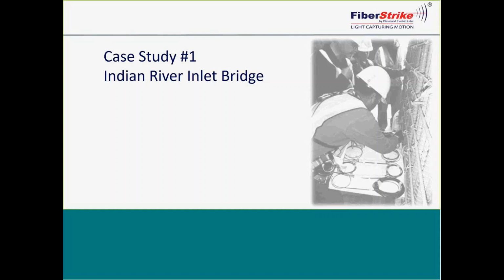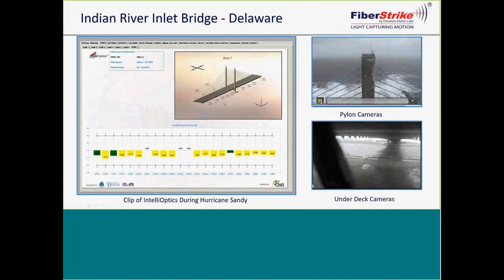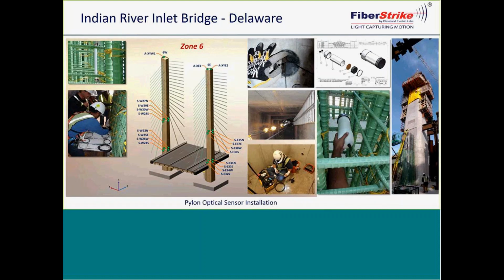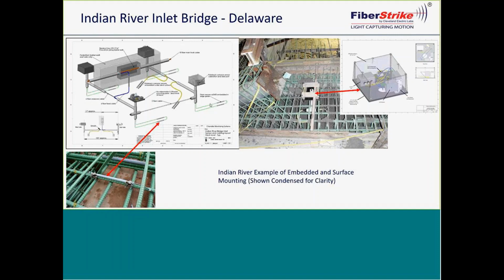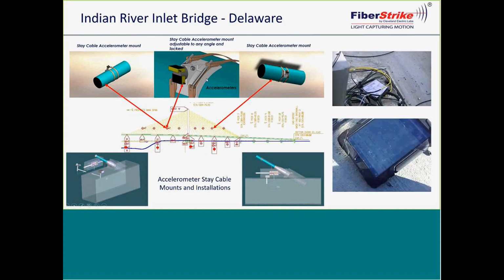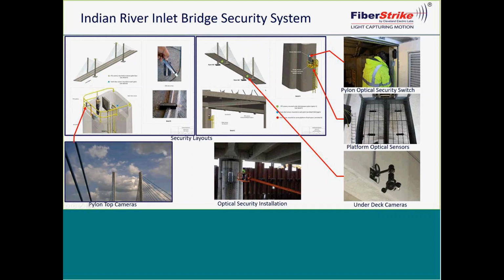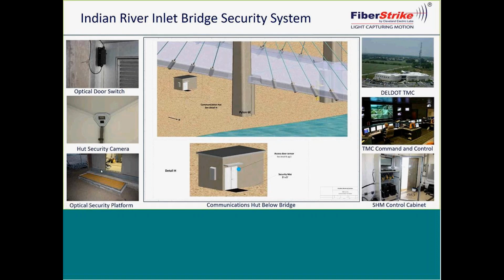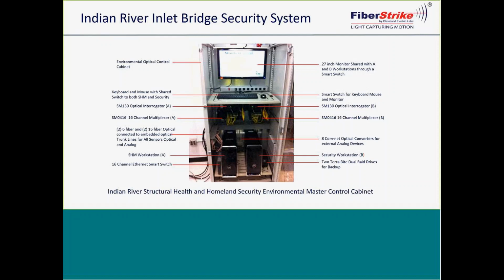Security System of Indian River Inlet Bridge Delaware - [PART - 3]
Structural Health Monitoring Using Fiber Optic Sensors - Webinar by Cleveland Electric Laboratories. Cleveland Electric Laboratories is a family-owned business that has been serving our customer's sensor needs since 1920. Our Advanced Technologies Group continues to develop exciting new and important sensing and application capabilities using various Fiber Optic technologies such as Fiber Optic Sensor, Manhole Switches, intrusion detection systems and many more.